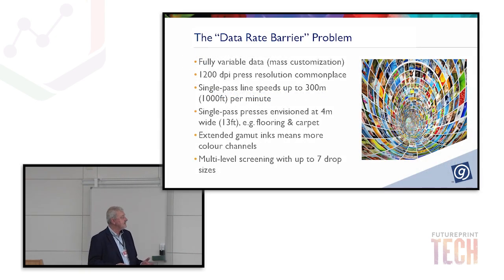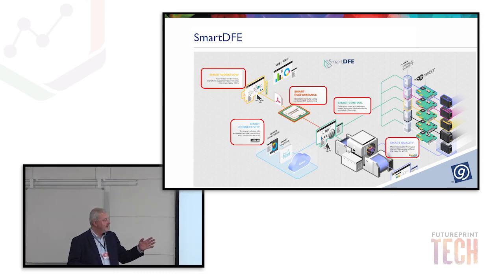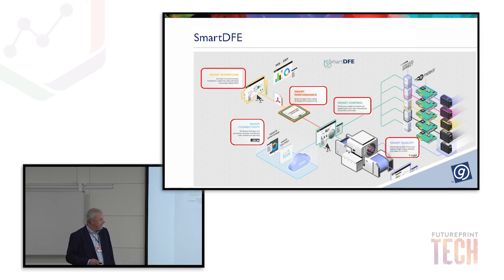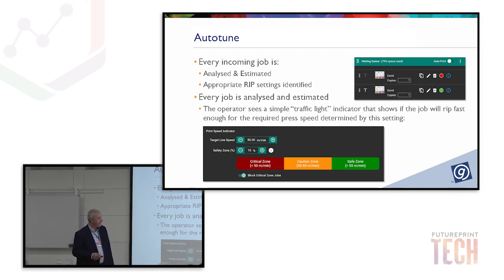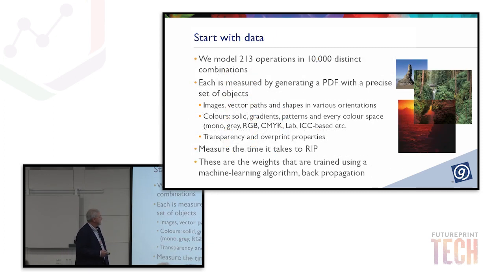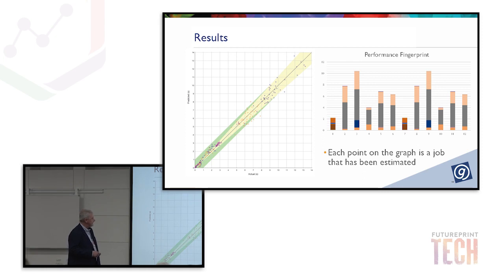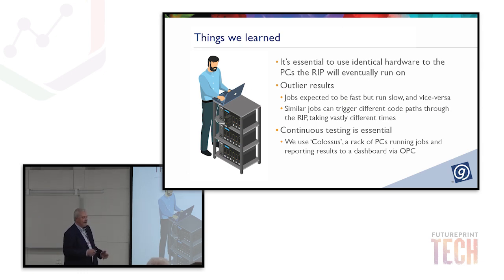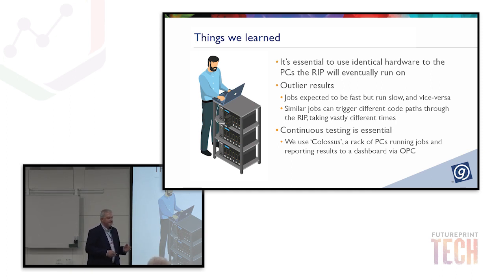Introducing AI into Print Workflows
David Stevenson, Global Graphics Software, presents at FuturePrint TECH 2023.